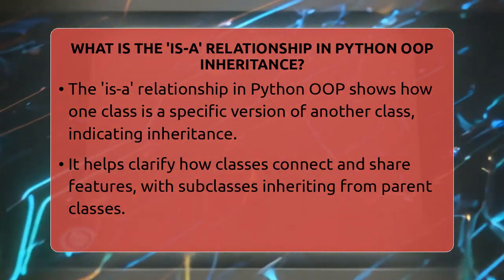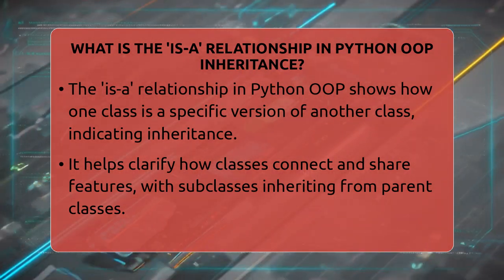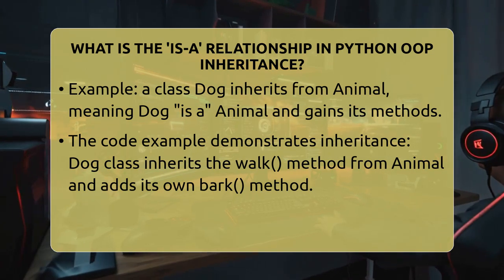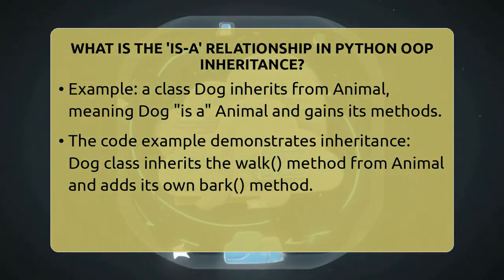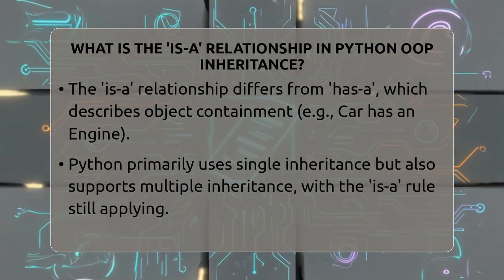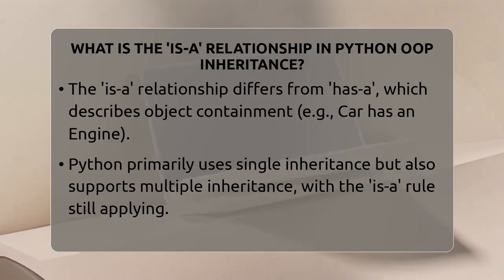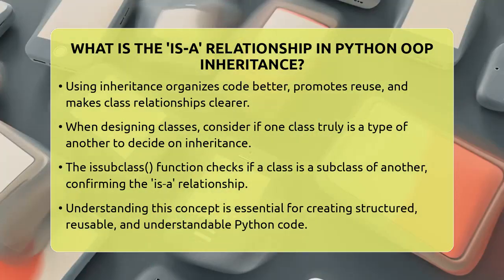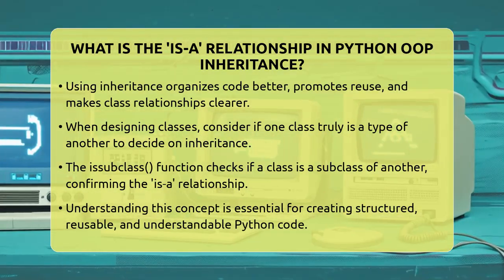What Is The 'is-a' Relationship In Python OOP Inheritance? - Python Code School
What Is The 'is-a' Relationship In Python OOP Inheritance? Are you interested in understanding how classes relate to each other in Python programming? In this informative video, we'll explain the concept of the 'is-a' relationship in Python's object-oriented programming. We'll start by discussing what inheritance means in Python and how it helps in organizing your code effectively. You'll learn how to identify when one class is a more specific version of another, which can make your code more reusable and easier to understand. We'll provide clear examples, such as creating a base class like Animal and a subclass like Dog, to illustrate how inheritance works in practice. You'll also discover the difference between 'is-a' and 'has-a' relationships, helping you design better class structures. Additionally, we'll show you how to verify class relationships using the built-in function issubclass(), so you can confirm inheritance relationships in your projects. Whether you're a beginner or looking to strengthen your understanding of Python classes, this video will give you the foundational knowledge needed to write organized, efficient code. Join us to deepen your grasp of class relationships in Python and improve your programming skills.